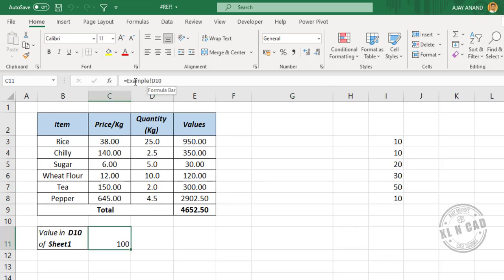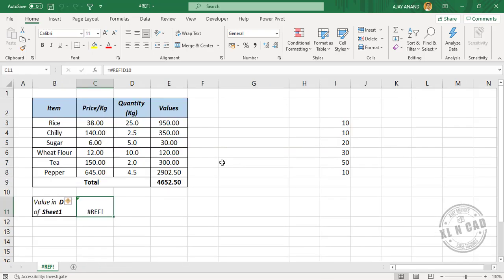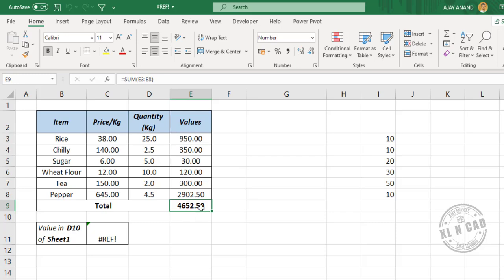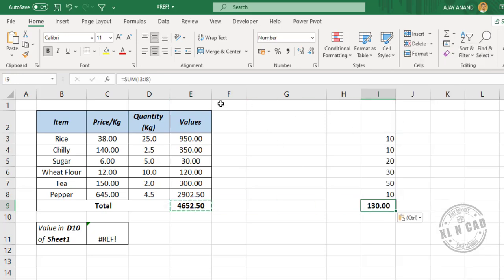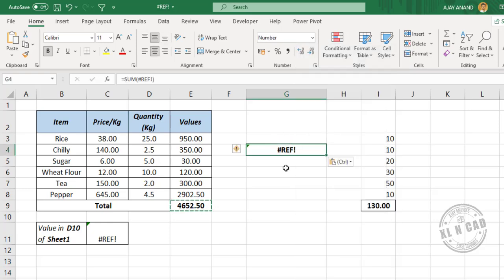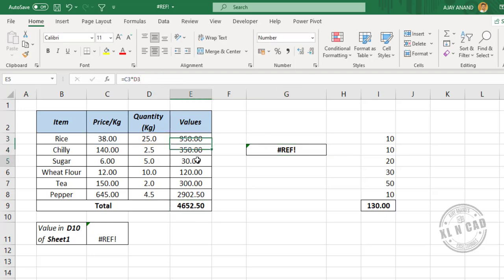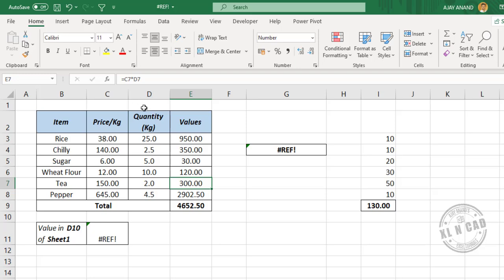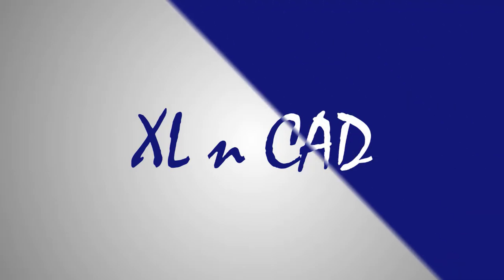REF Error in Excel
The REF! error in Excel appears when the cell reference or range reference becomes invalid. This happens when we delete a Row, Column or Sheet referred inside a formula. How to fix the REF! Error (Reference Error) in Excel is explained in this video.

📊 Think Like an Analyst: Books That Helped Me
📚 Mind-Opening Reads You Can’t Miss